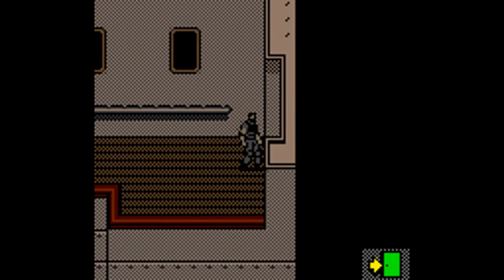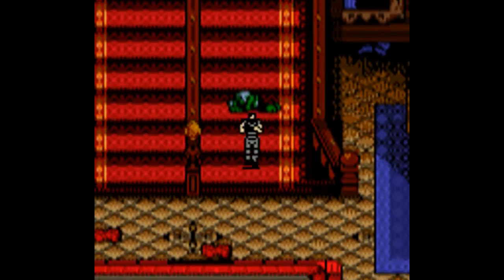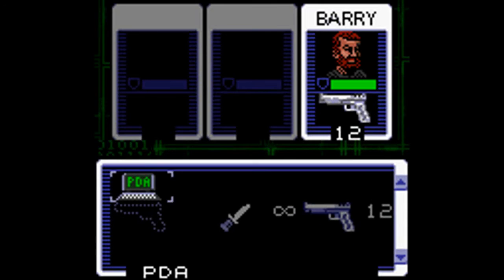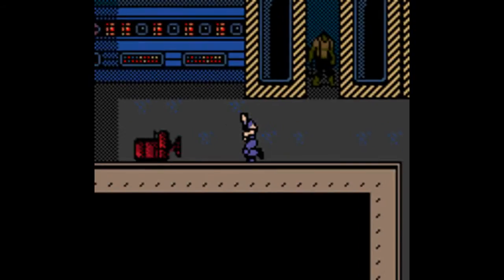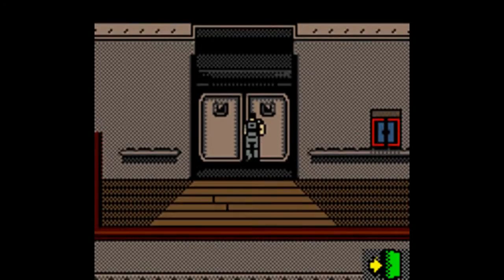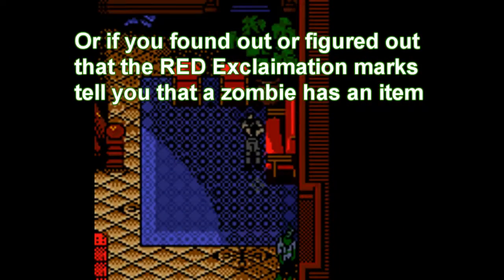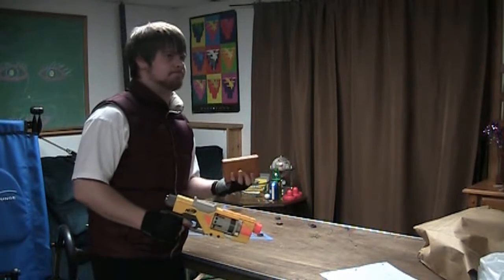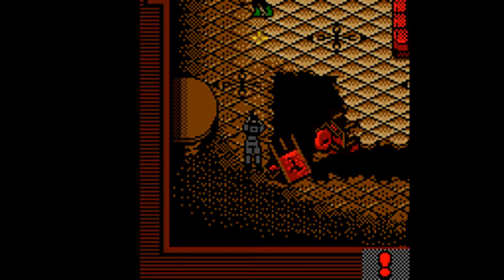Resident Evil Gaiden[GBC] - Just Reviews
Re-uploaded due to a correction that I felt had to fixed and could have been avoided if I did either one of the two things. apologies to Capcom to the first version of this review not that they'd care